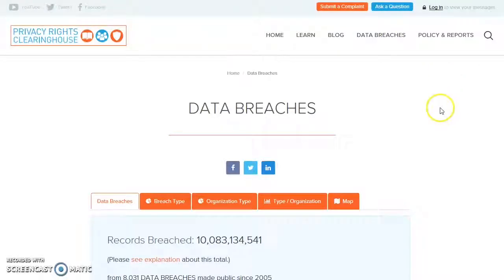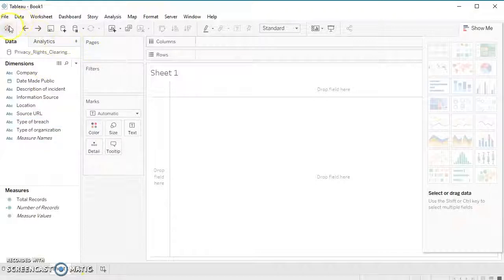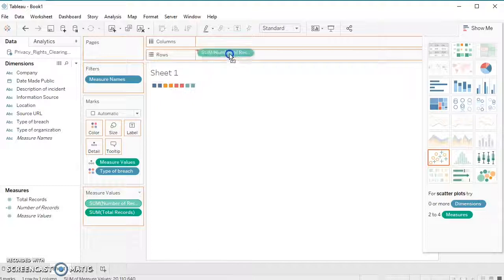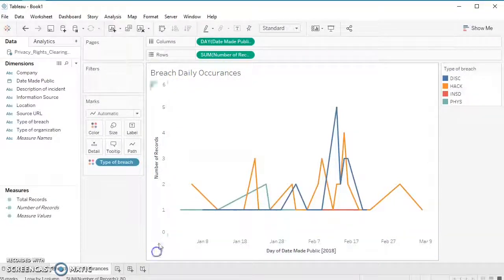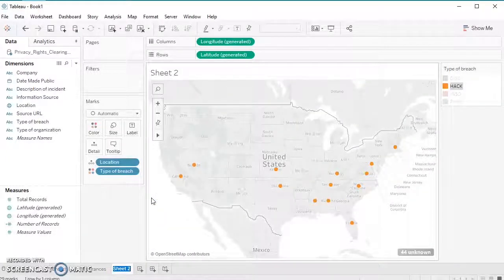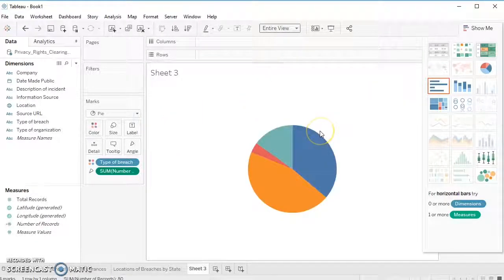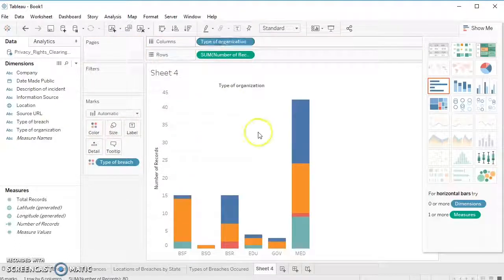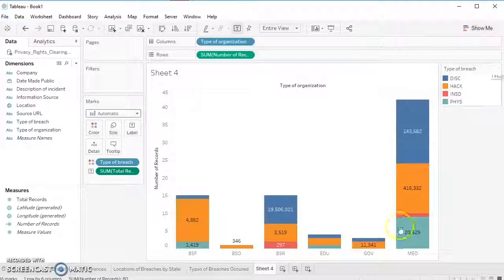HOW TO :TABLEAU - with 4 task examples